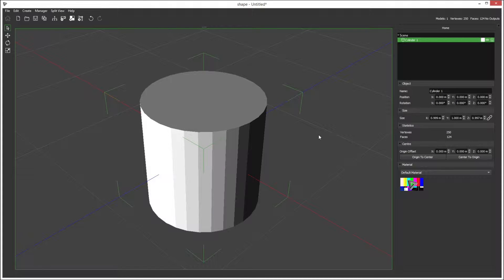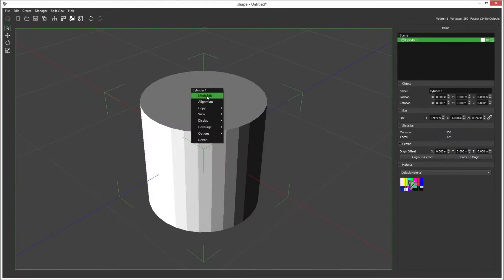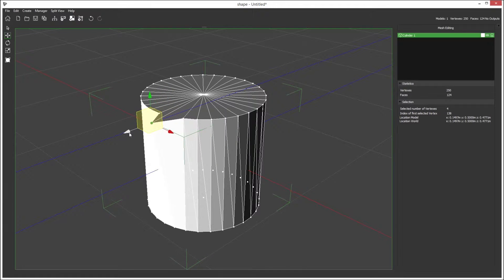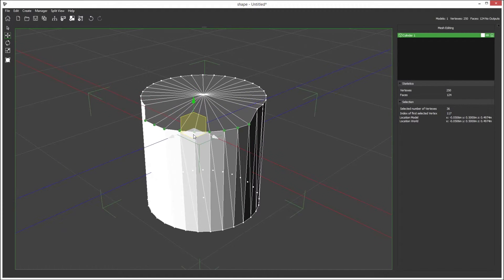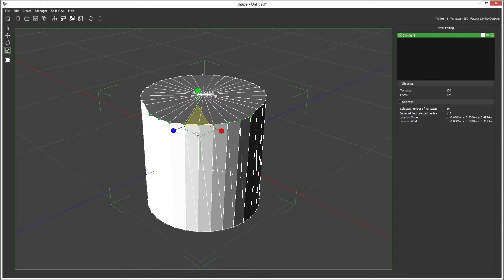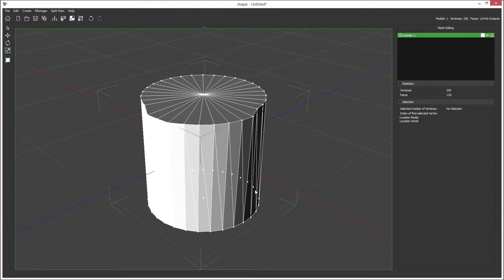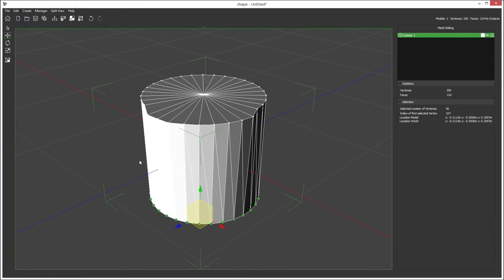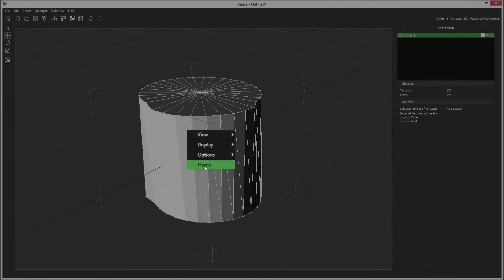SHAPE Mesh Edit